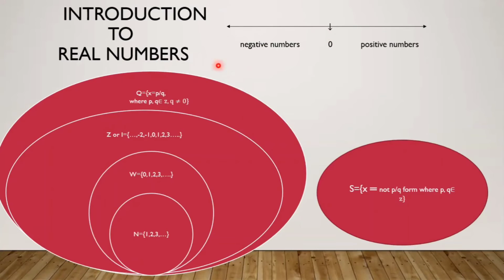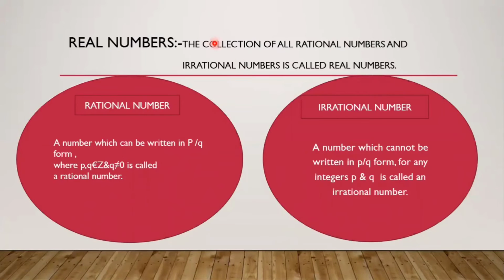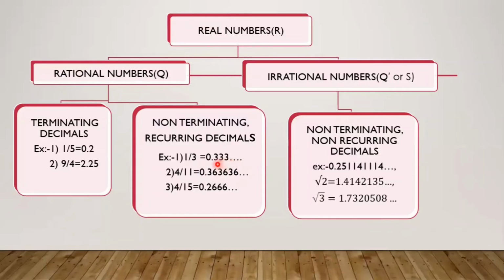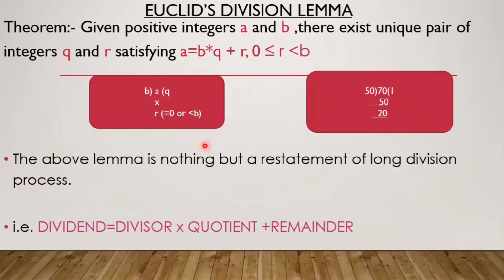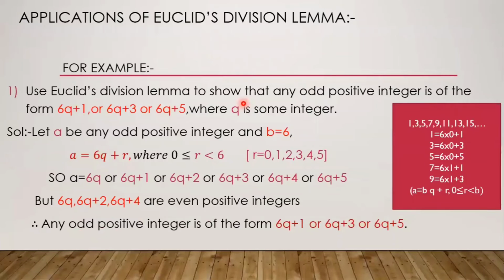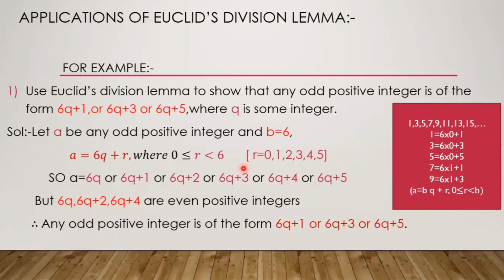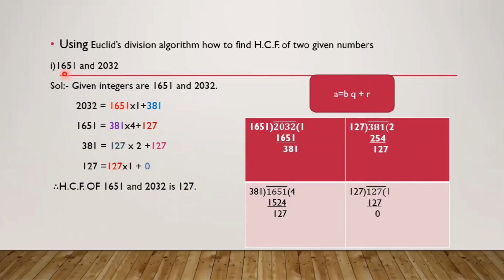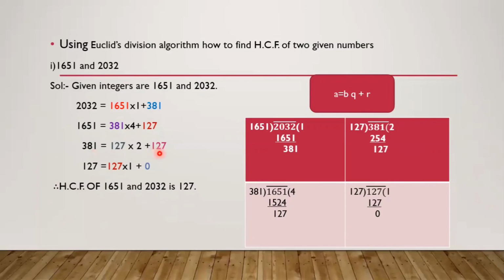Real Numbers | mathematics class 10 chapter 1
This video helps you to get a hold on real numbers in 11 minutes
hope you understood this chapter very well
if you find this video helpful, then please consider liking this video